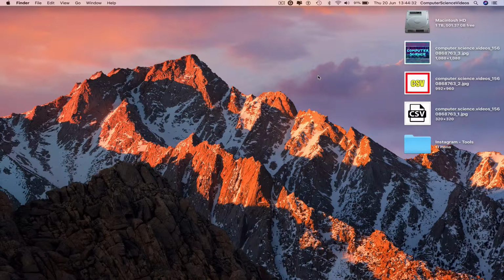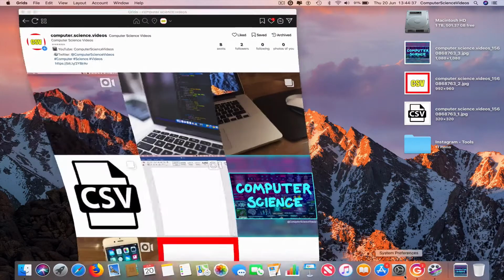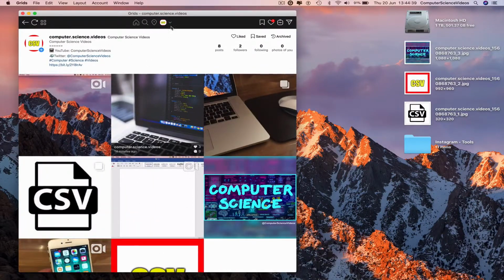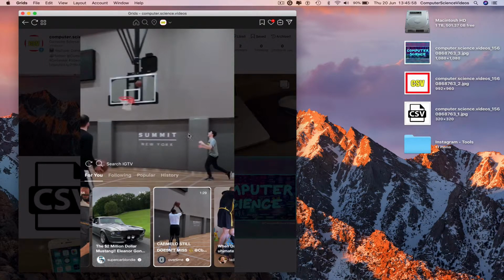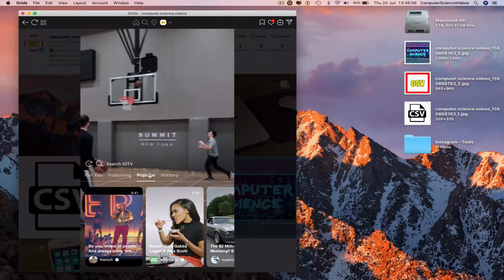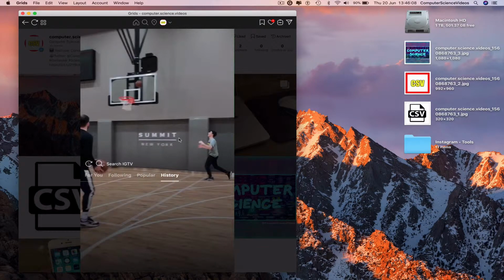How to USE Instagram on a Computer (GRIDS Application) - How-To Access IG TV | Tutorial 36